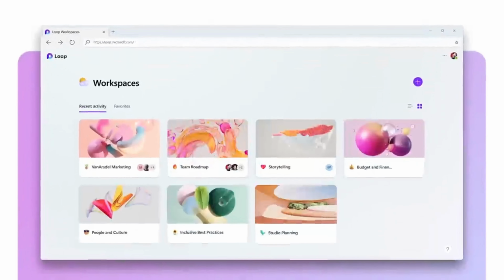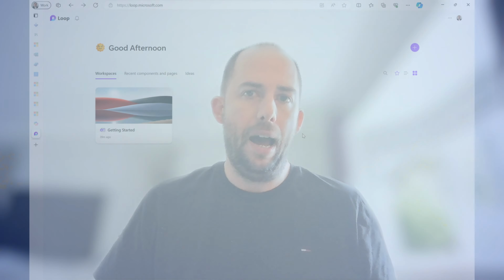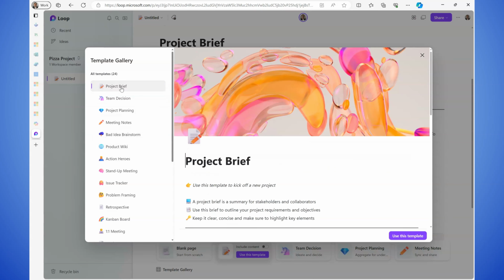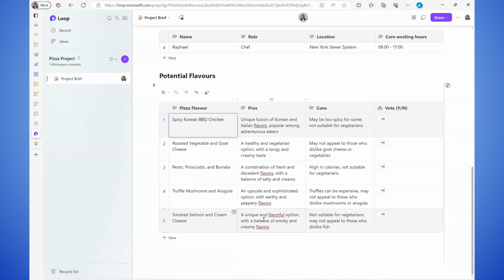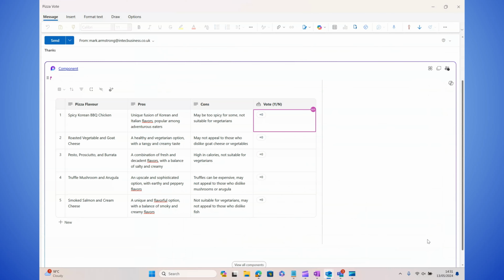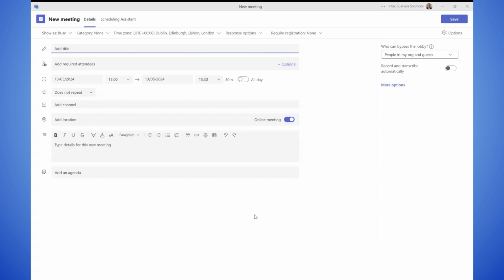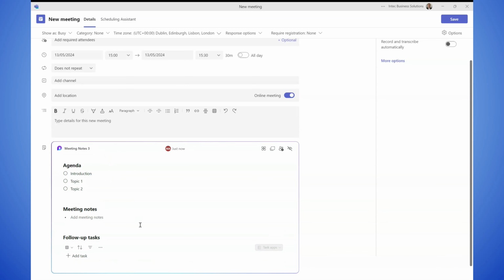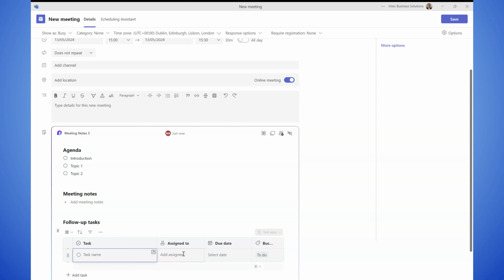In the Loop: Revolutionising collaboration with Microsoft Loop!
Mark is back! Yes, our Director of Modern Workplace returns with another Microsoft Masterclass! This month, Mark is reviewing Microsoft Loop – a very useful tool for any business professional!

This video includes:

• Introduction to Microsoft Loop: A master class on Microsoft Loop, a lesser-known app designed for real-time collaboration on projects and ideas.

• Key Features: Explains the three main components of Loop: Workspaces, Pages, and Components, which help teams collaborate on projects like planning and brainstorming.

• Practical Demonstration: Provides a step-by-step guide on creating a workspace, using templates, and sharing components across the organisation for team voting.

• Integration with Teams: Shows how Loop components can be integrated into Microsoft Teams meetings for agenda setting, note-taking, and task follow-up.

If you’re interested in finding out more about Loop or any other Microsoft app, please reach out to Mark via or 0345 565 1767.

Join us again soon for another Microsoft Masterclass!